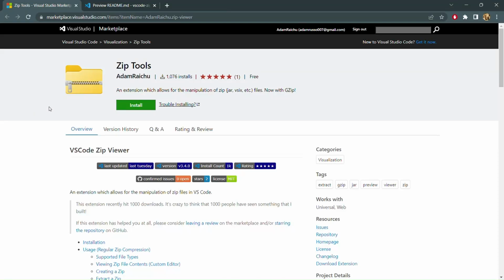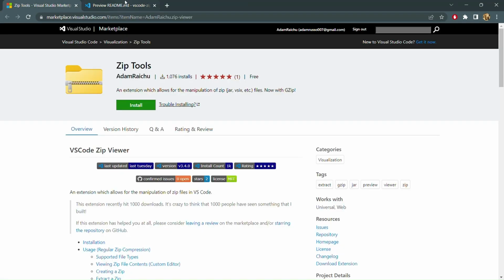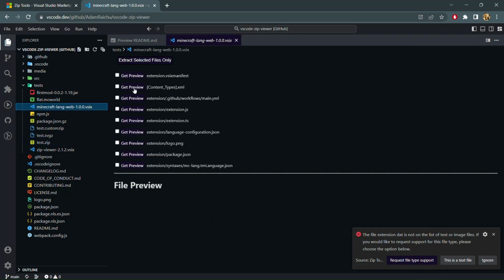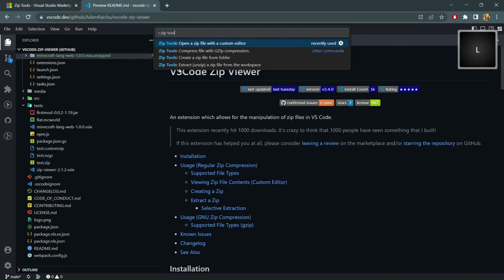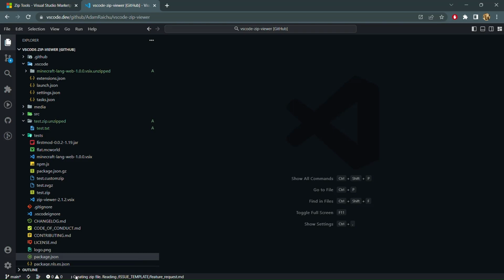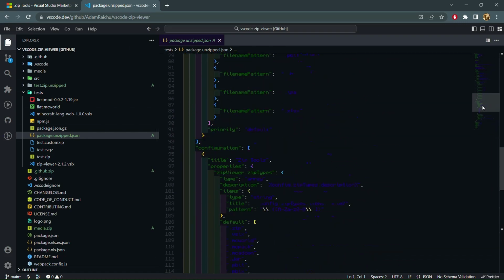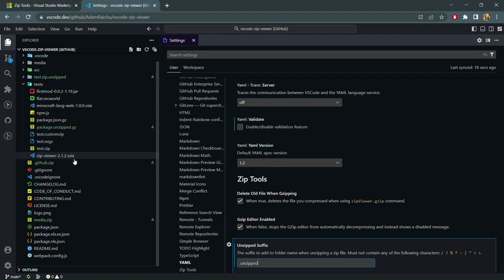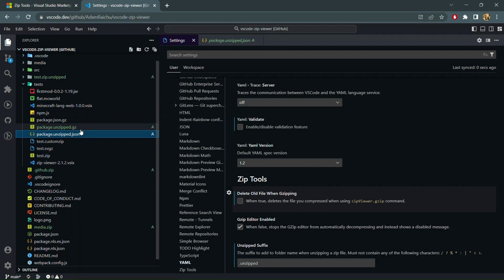Zip Viewer v3.4.0